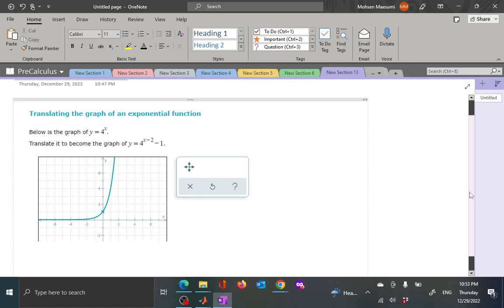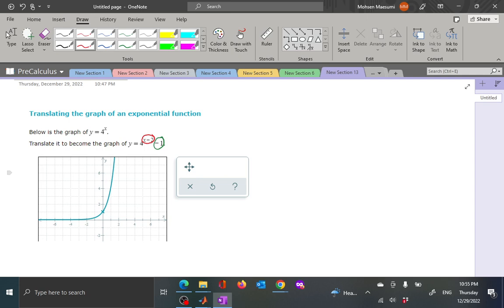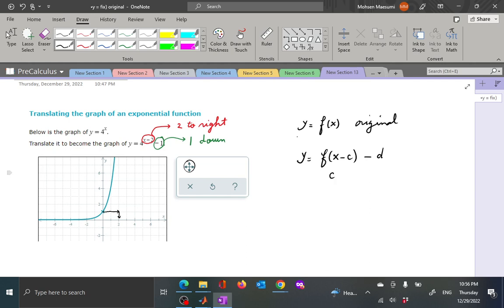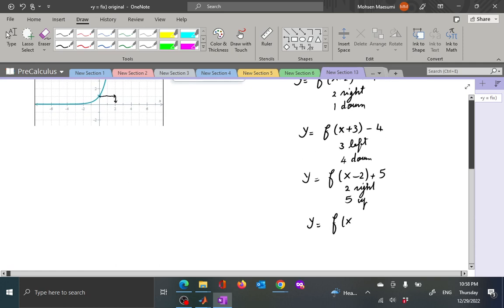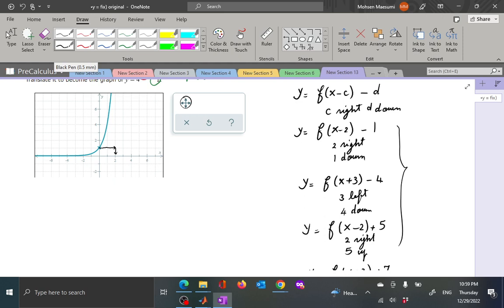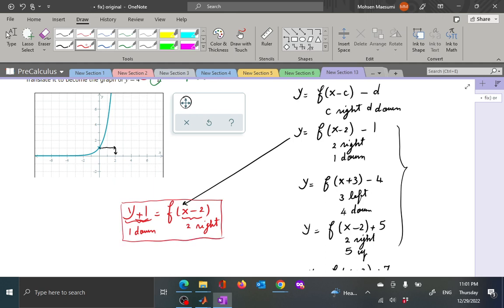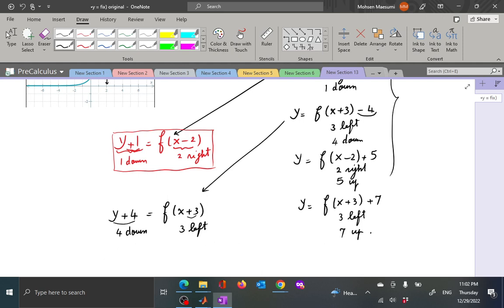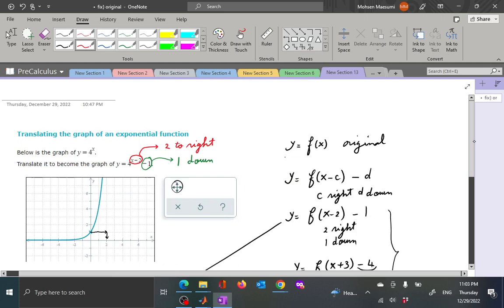3.2.d Translating the graph of an exponential function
Double translations are explained   y=n^(x-c)+d  example y=4^(x-3)-5. Two rules of movements are explained.

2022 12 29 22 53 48